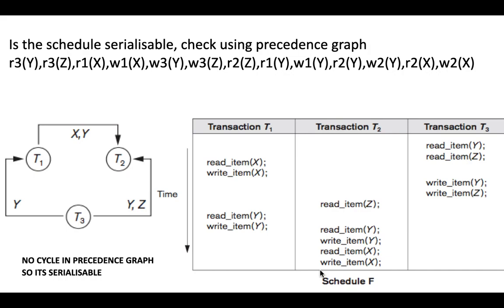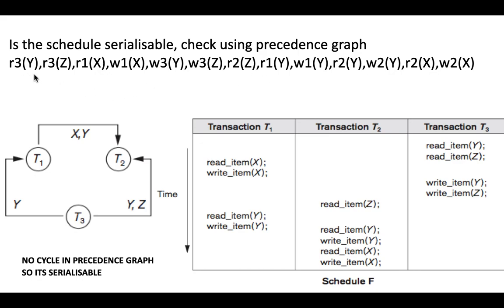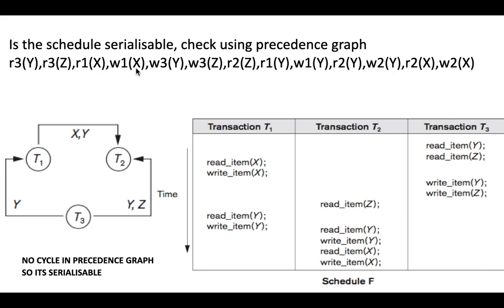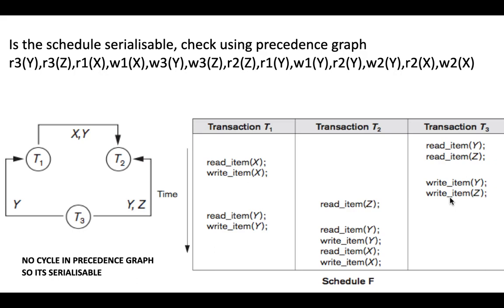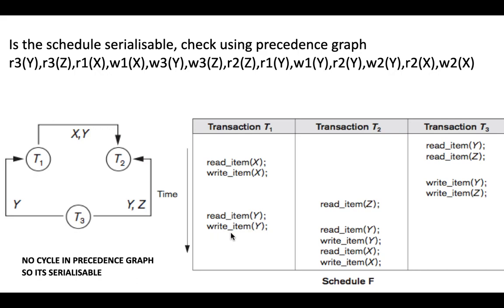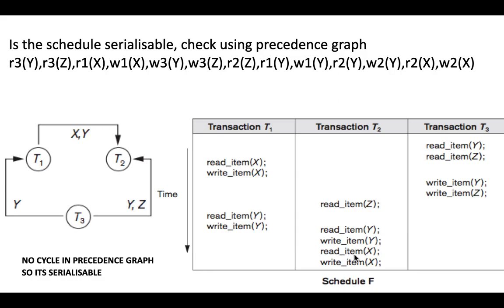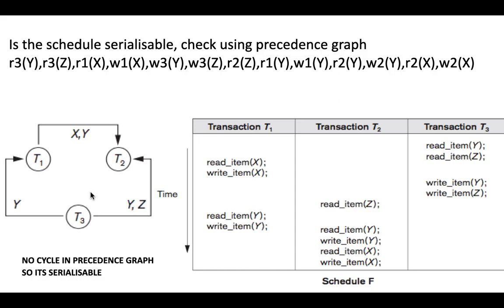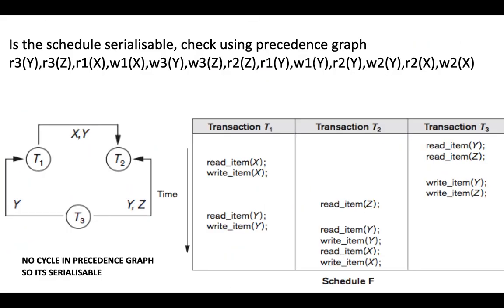CS208 PDD Mod6.8 Problem to check if given schedule is Serialisable